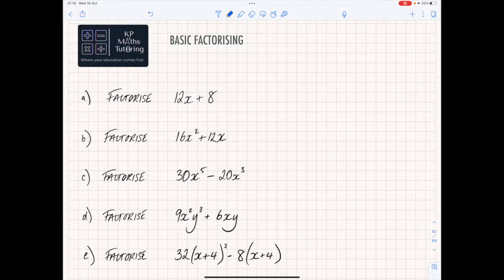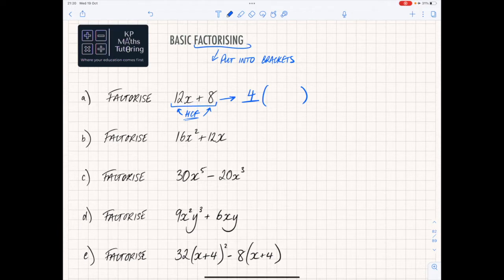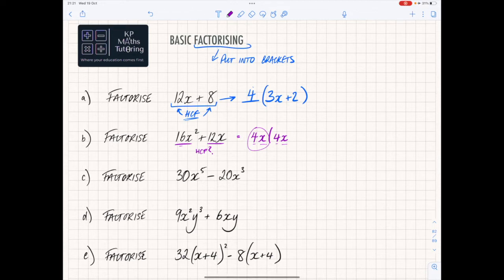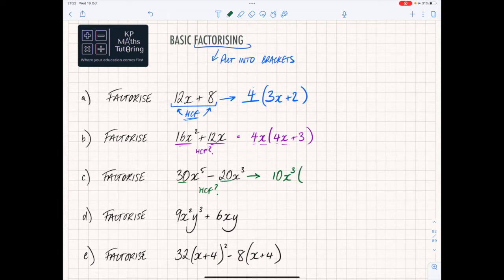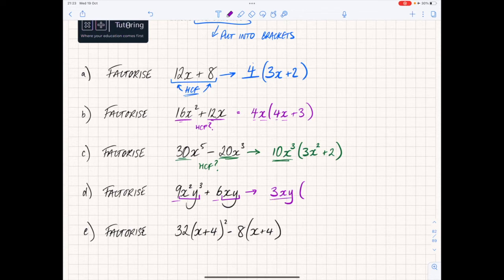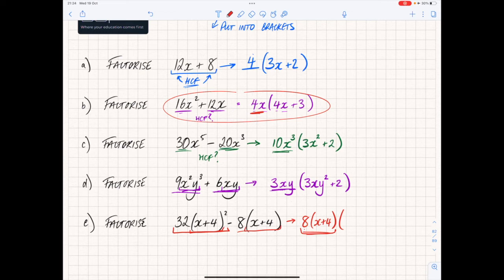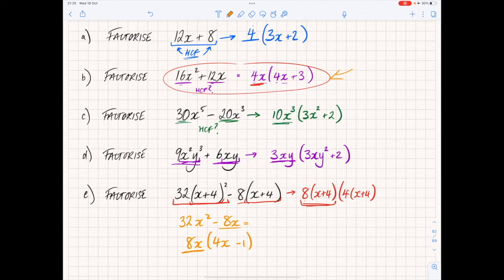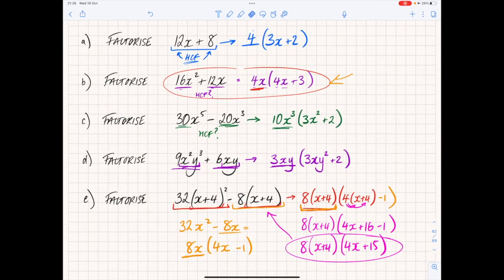Factorising The Basics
In this video I explain how to factorise basic expressions and move onto more complex factorising at the end.